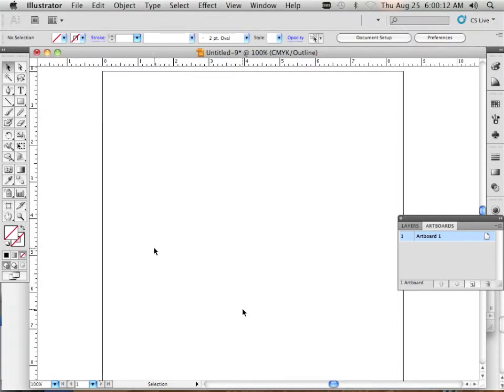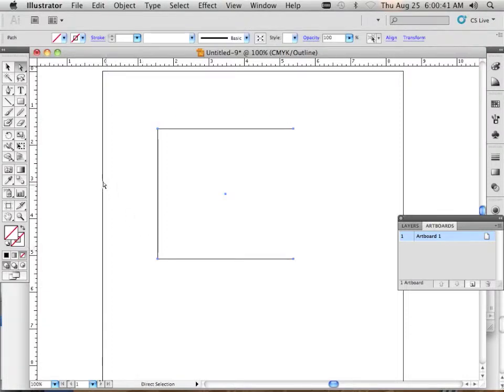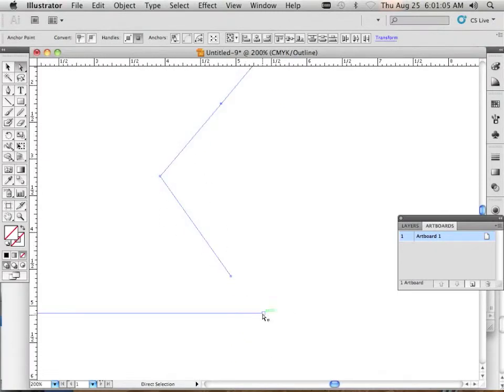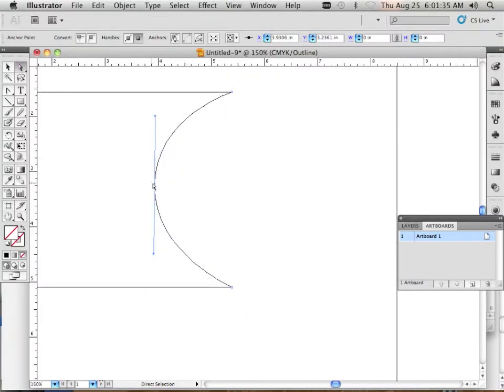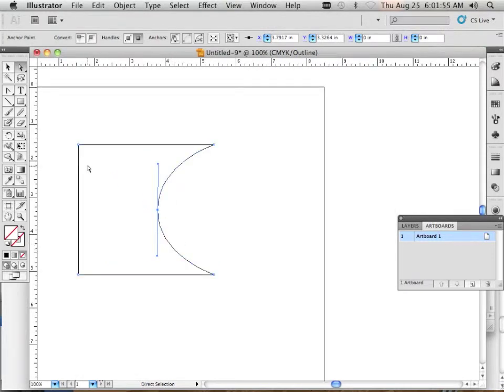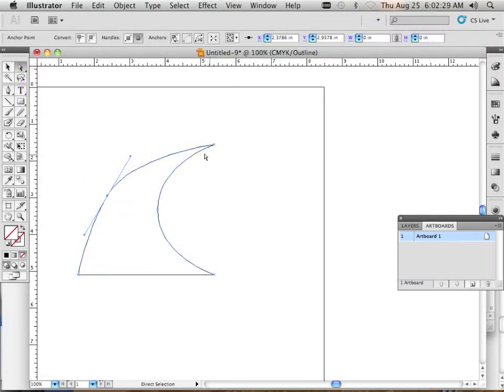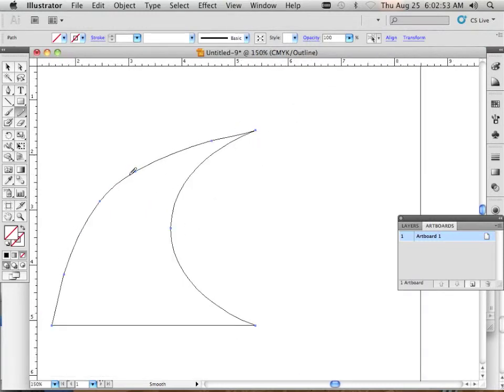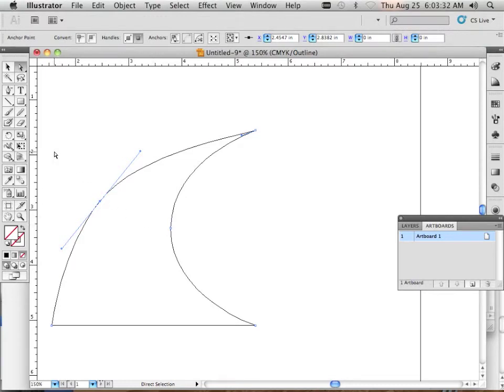0203 Joining and Seperating Curves.mov